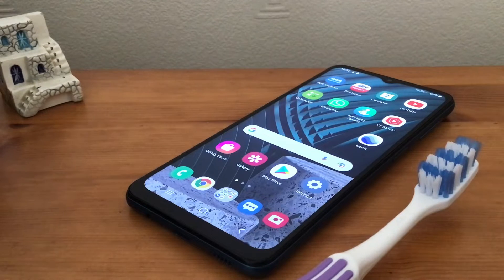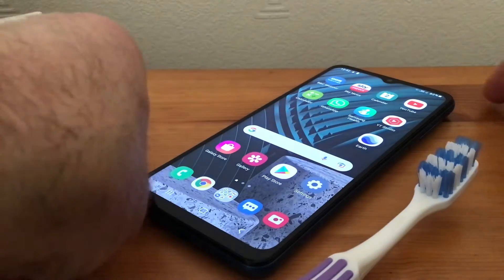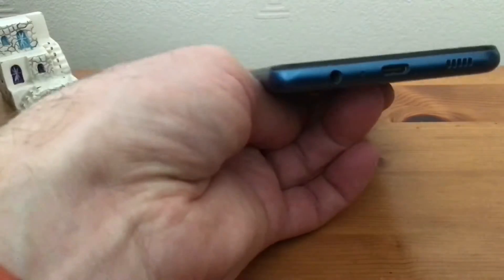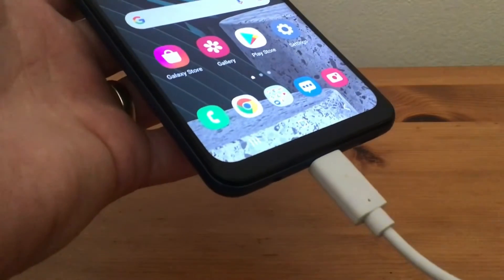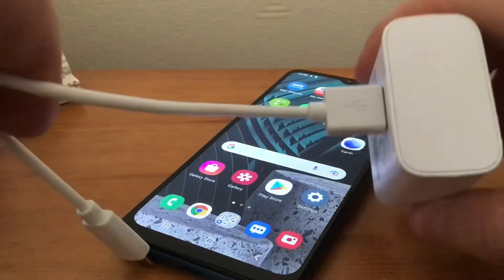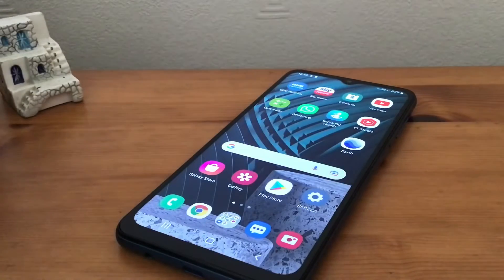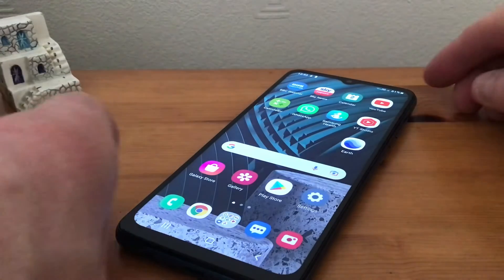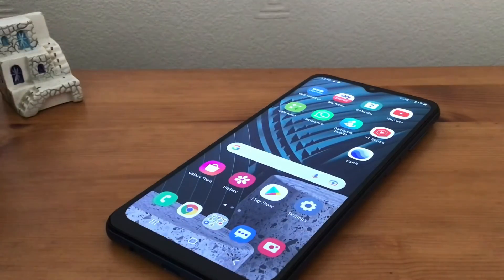Samsung Galaxy Phone Not Charging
My Samsung Galaxy Phone wasn’t charging properly and the cleaning out of the charging socket is all it needed, I’ll give you other tips that will help you get charging again. The cable and plug need to be checked for cracks and other problems, also it might be worth doing a hard restart of your phone, which I will show you how to do.